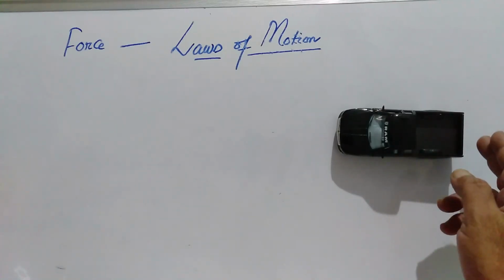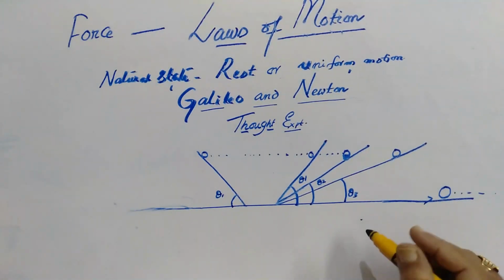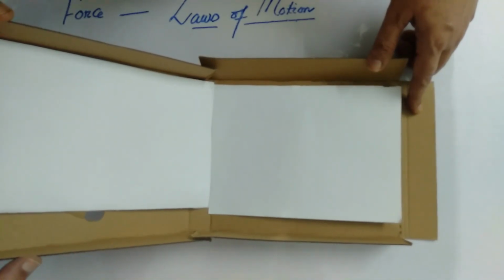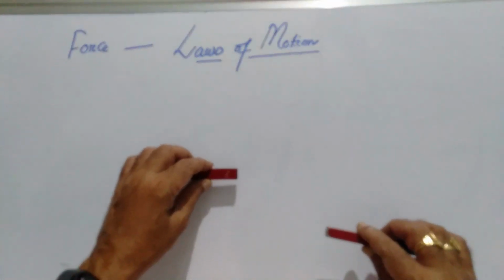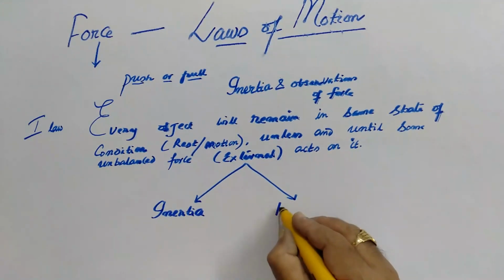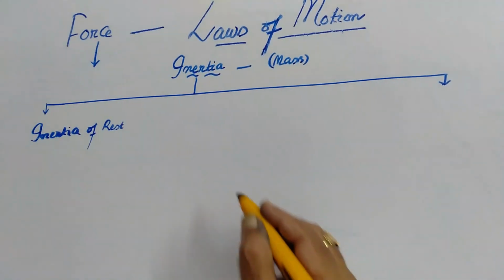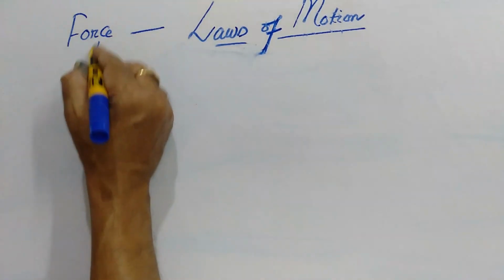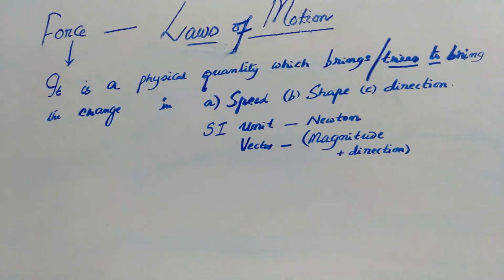Force and laws of Motion part 1 CLASS IX CBSE.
THIS VIDEO CONSISTS OF THE LESSON 'FORCE AND LAWS OF MOTION UP TO NEWTON'S FIRST LAW.